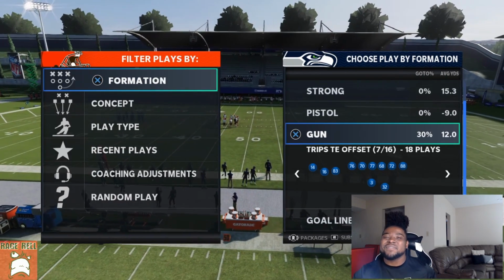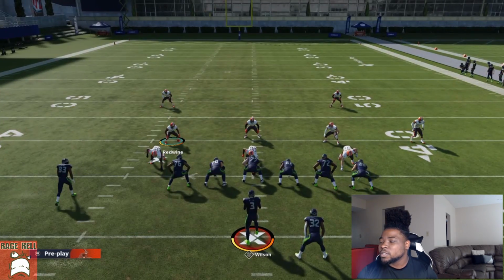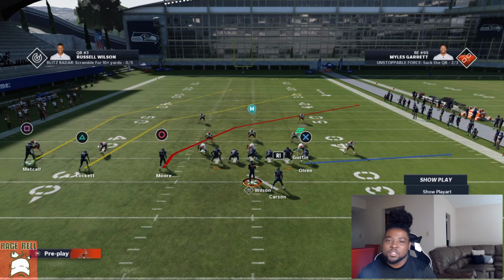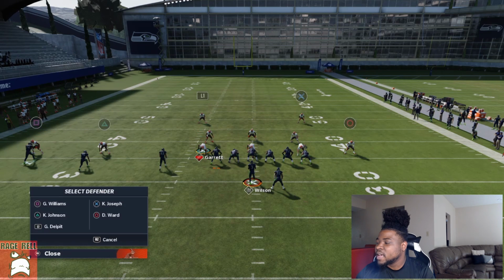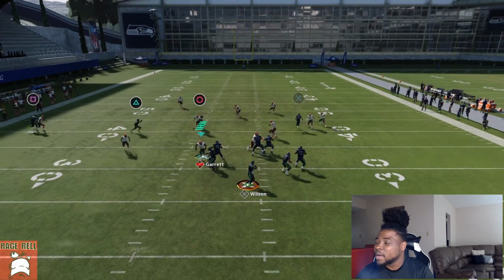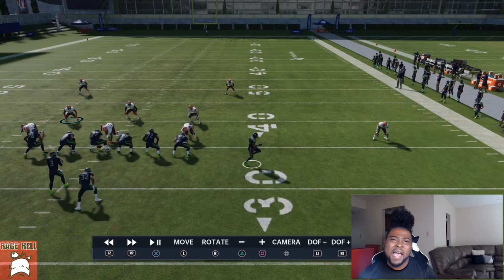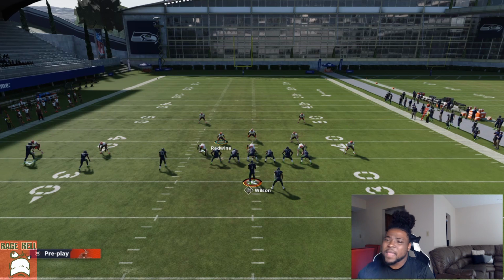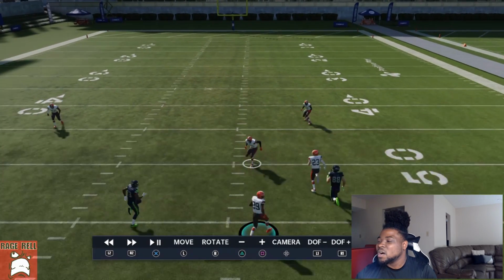How To Create Your Own Match Coverage Using ANY Defense In Madden 21!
Playbook: Any

Category: Gaming

Madden 21
MUT 21
Mut ps4
Mut Xbox
Blackreign4
Blackreign 4 Tournament Madden 21
YoBoy Pizza
Bralen Miller
K-aus
MMG Wheel of Mut
MMG
Zirksee
Zan
TheActualCC
MikeMAACC
Pac Jr Gaming
HuddleGG
Goated Millz
Civil Madden 21
Flight